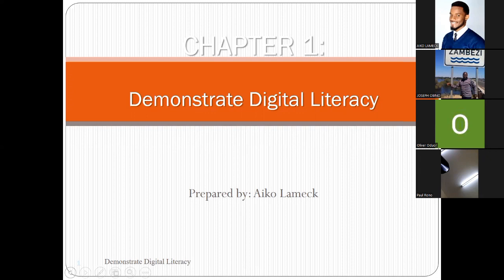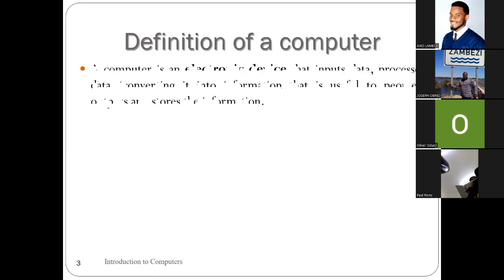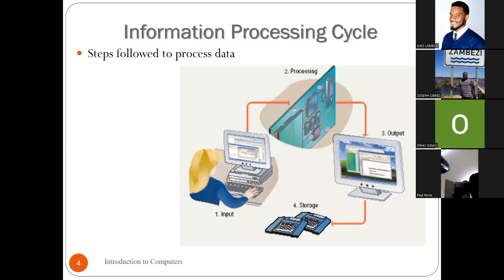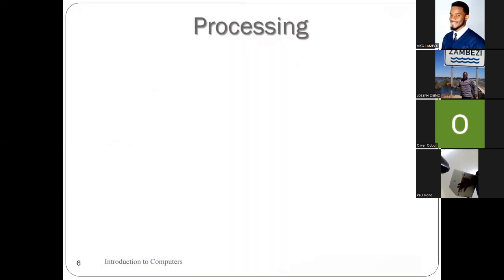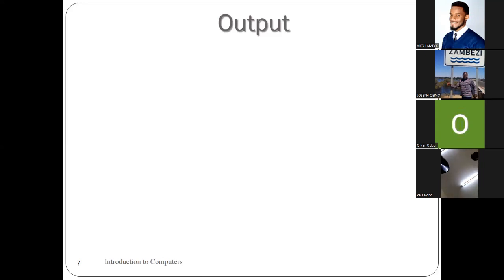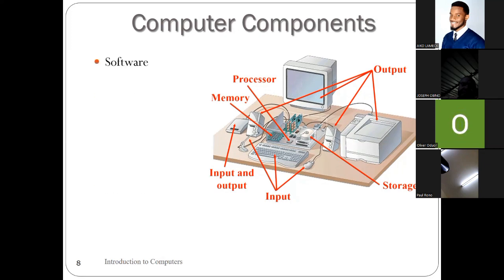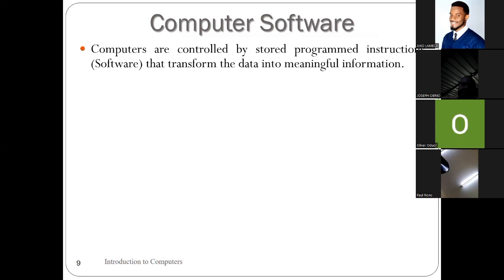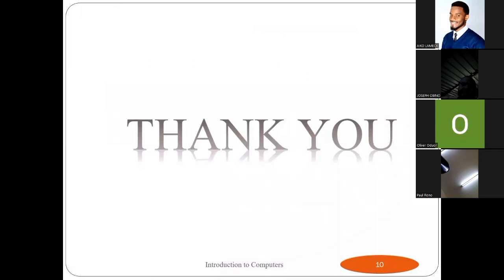DIGITAL LITERACY (VIRTUAL SESSION)